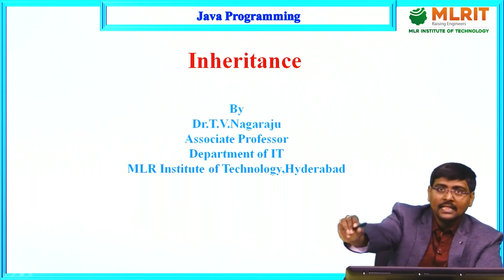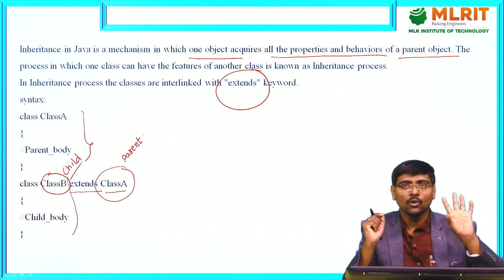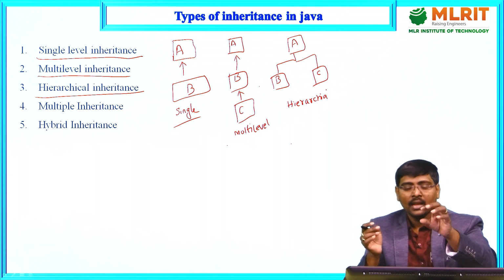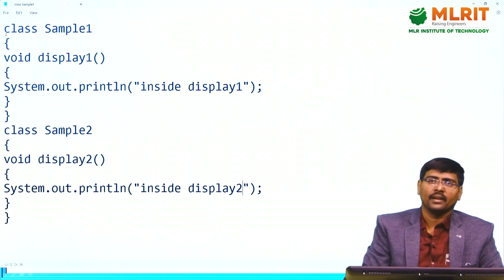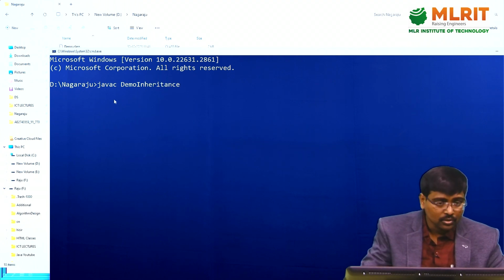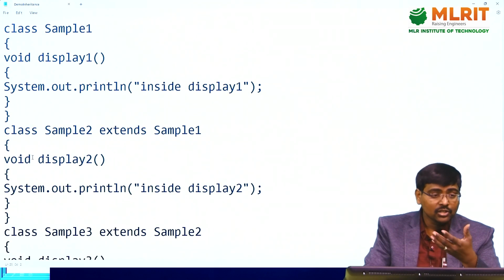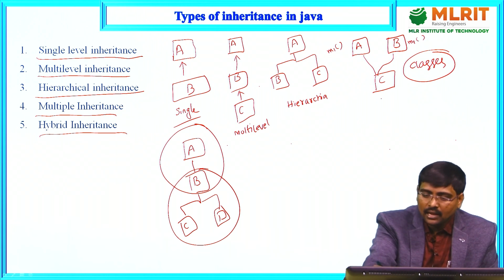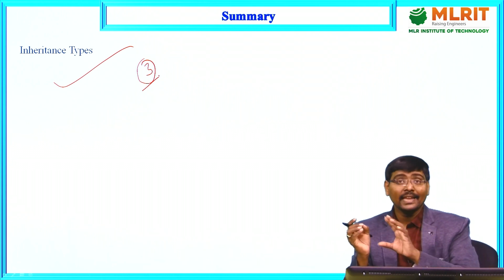LEC12| Java Programming | Inheritance By Dr. T.V. Nagaraju